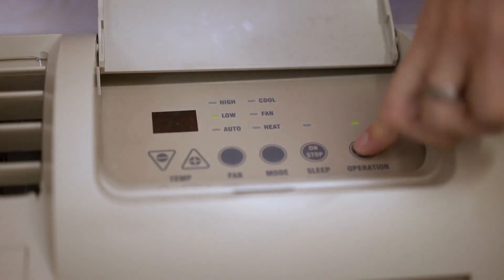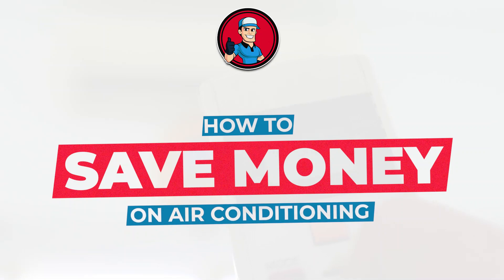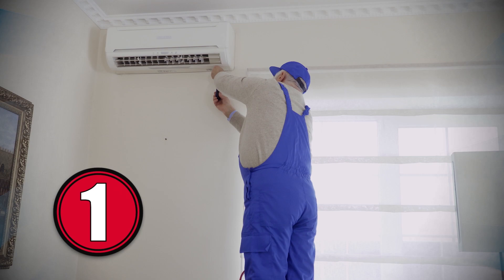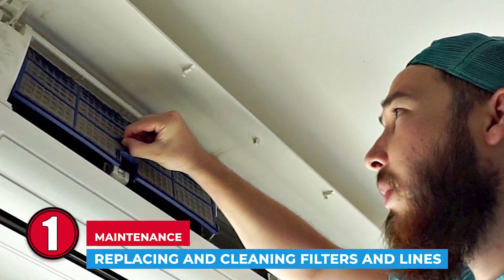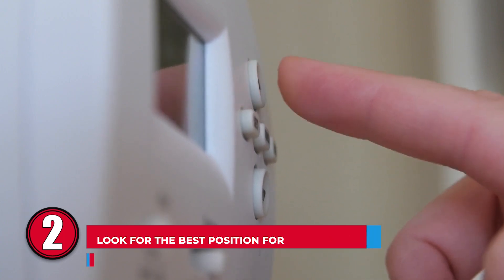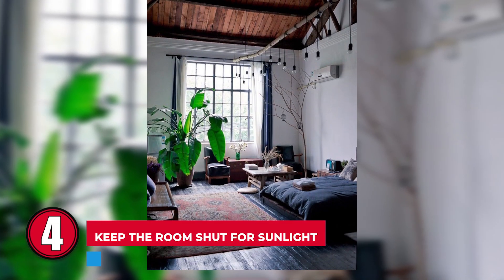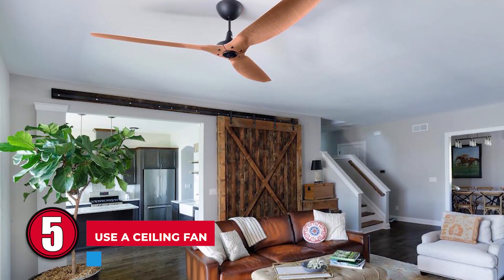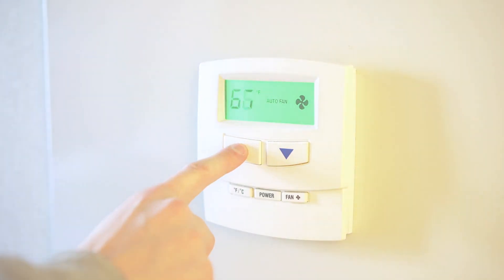How To Save Money On Air Conditioning 💸 | HVAC Training 101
(How To Save Money On Air Conditioning)

💸 Owning a fully functional air conditioning system is a matter of better life quality. There are many ways to improve your cooling system, with ceiling fans, dehumidifiers, awnings, better insulation, and so on.

💸 They can be quite costly if not properly installed or maintained. It's also not advisable to insist on old and problematic air conditioners, as they can be more expensive in the end.

💬 Let us know what you think of these How To Save Money On Air Conditioning in the comment section below.